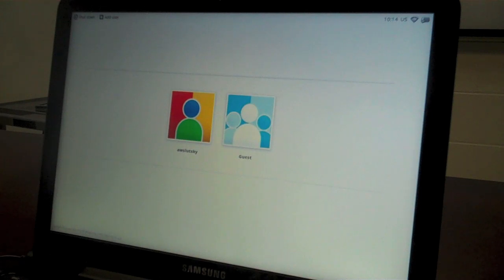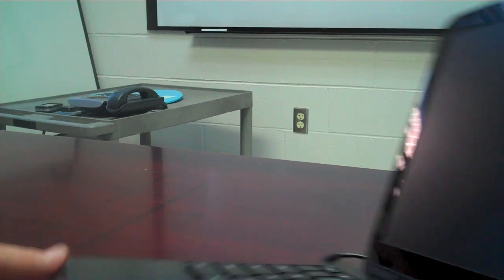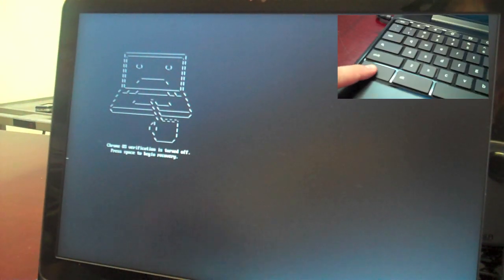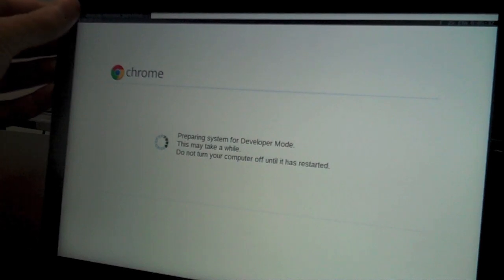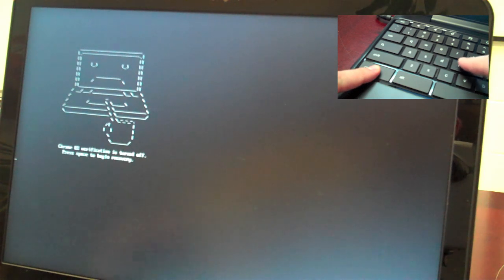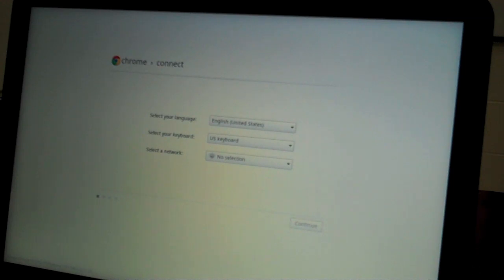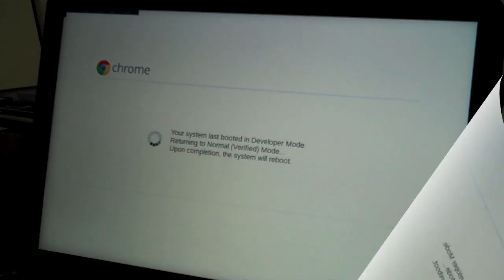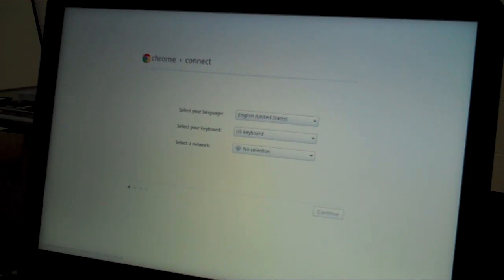How to Wipe a Chromebook in Order to Enroll the Device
You must enroll a Chromebook before any user signs in to the Chromebook, including you as the administrator. If a user signs in before you enroll the Chromebook, your Google Apps account policies and preferences will not apply, and you need to wipe the device to restart the enrollment process.